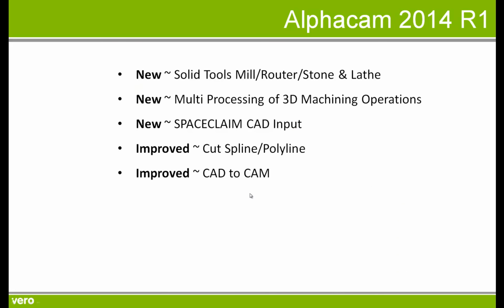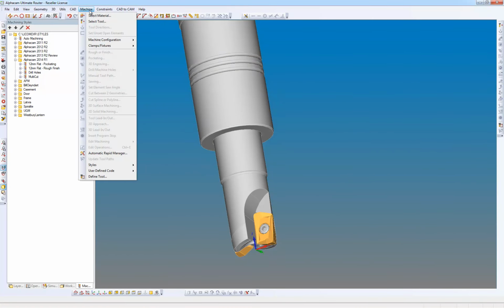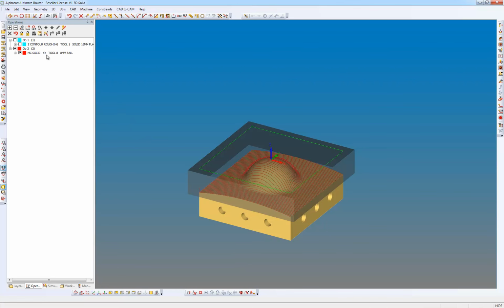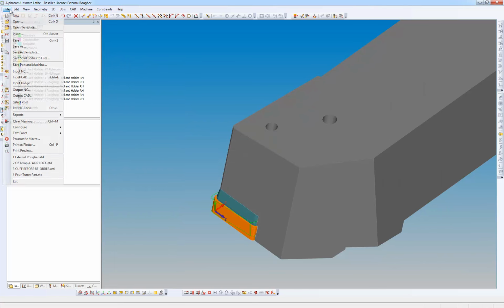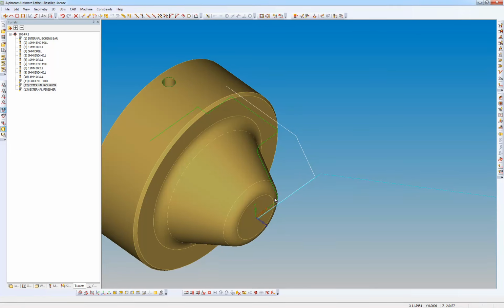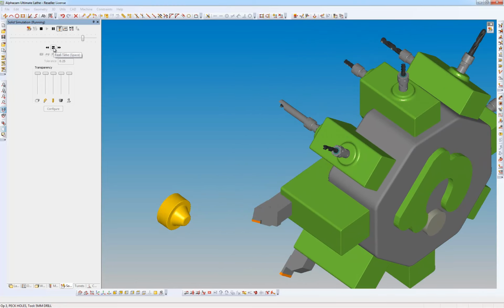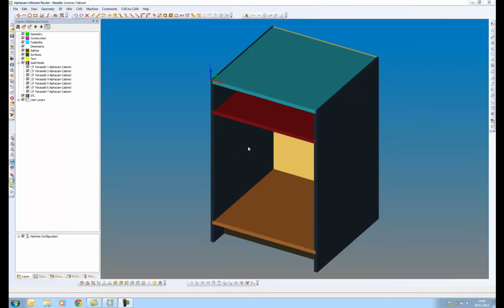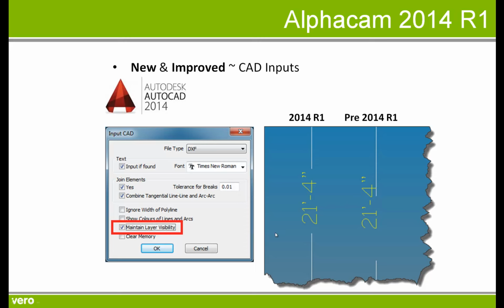Alphacam 2014 R1 - Webinar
The Alphacam 2014 R1 webinar provides a preview of the latest product developments including : Solid Tools for Milling, Multi Processing and Spaceclaim file import, Solid Tool Visualisation for Turning, Improvements to Cut Spline or Polyline, CAD to CAM and Alphacam's Automation Tool.